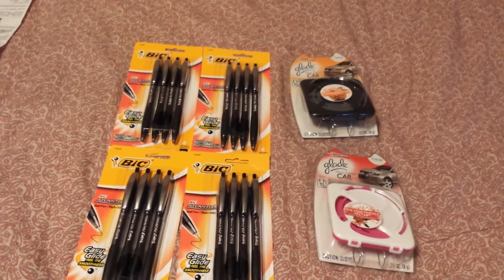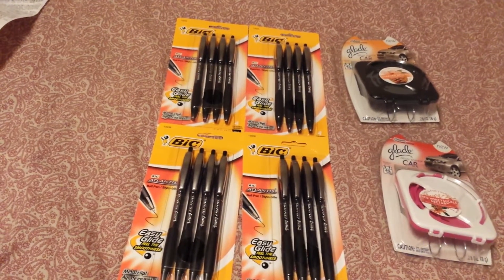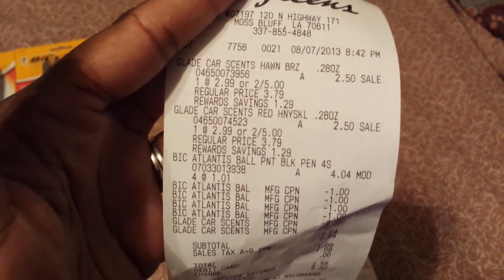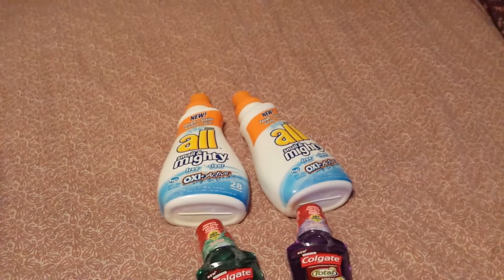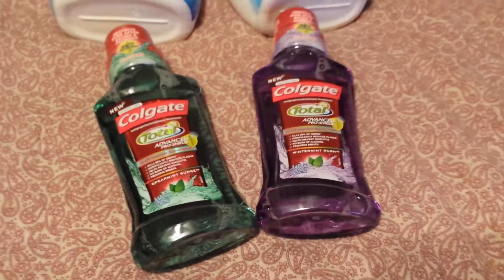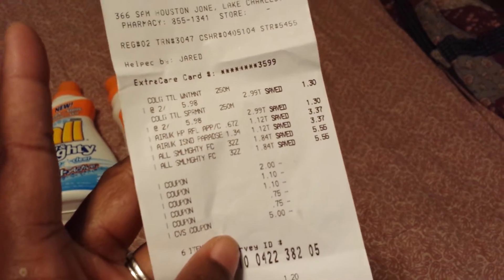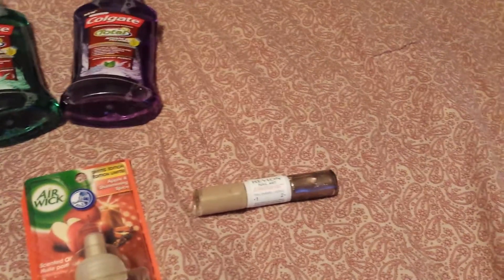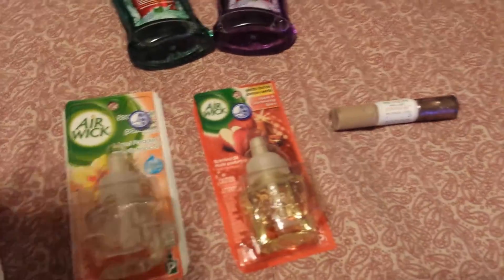Walgreens and Cvs haul 8/7/13